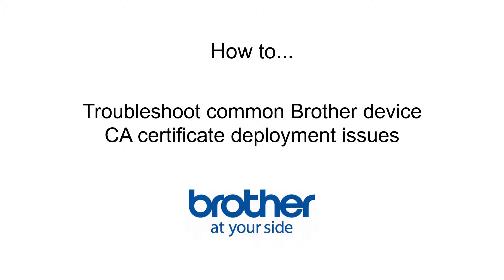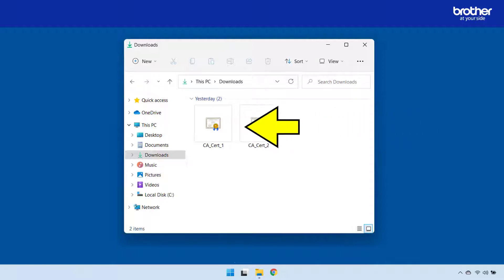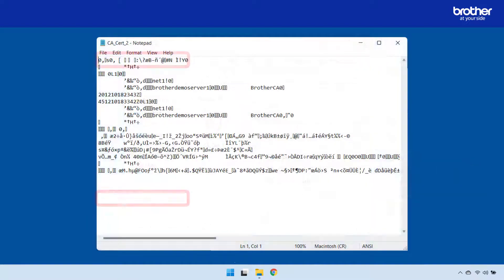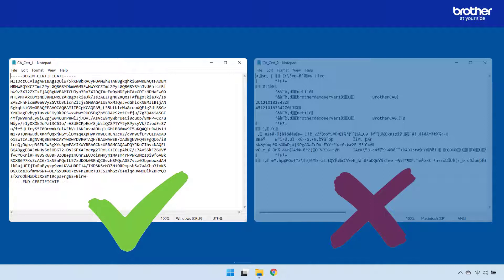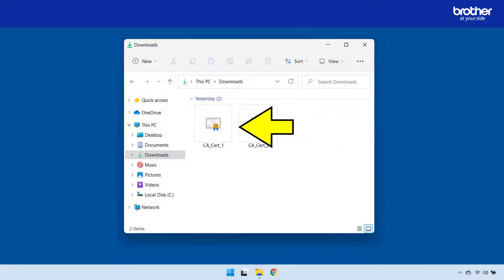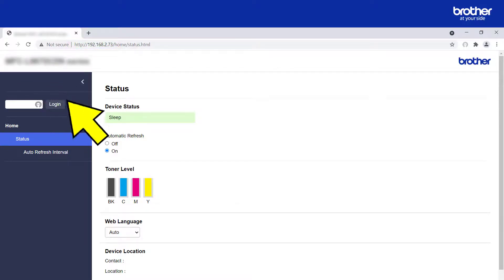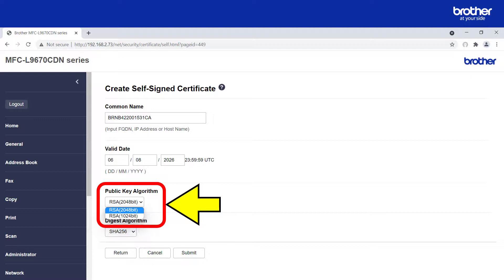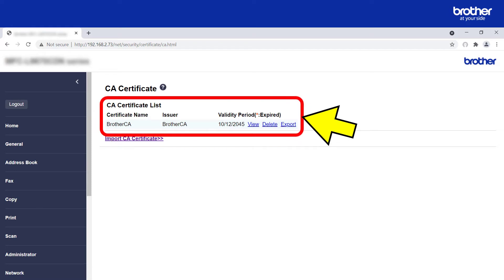How to troubleshoot known CA certificate deployment issues with Brother devices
Learn how to troubleshoot known issues when uploading a CA certificate to a Brother device

00:00 Start
00:31 How to check the format is correct
02:39 Checking the CA certificate key size
03:34 Checking the maximum supported CA certificate size on your Brother device
05:03 Possible, but not guaranteed, workaround for oversized certificates